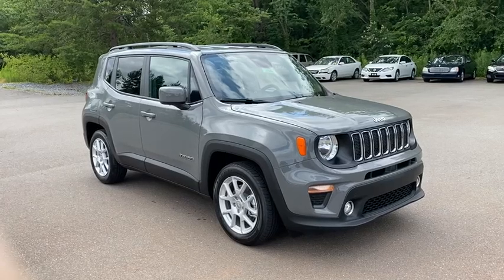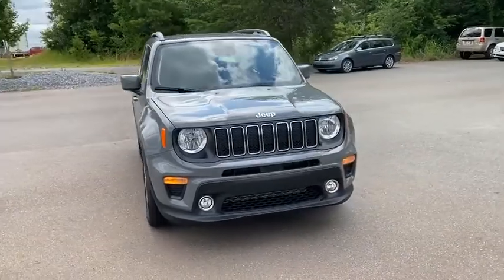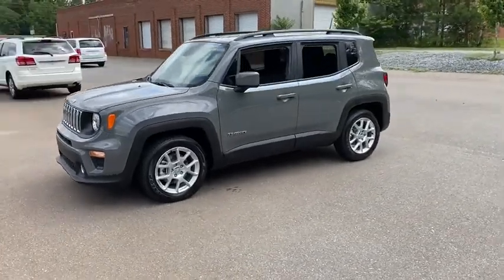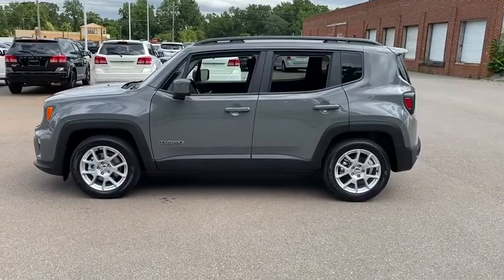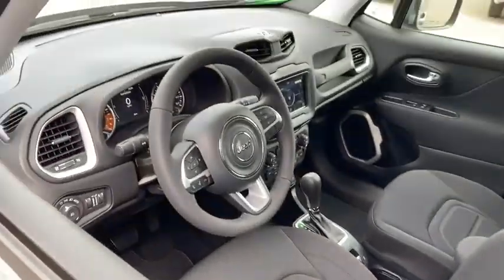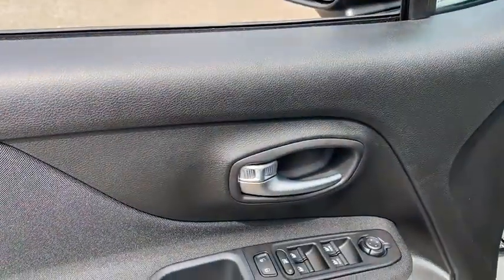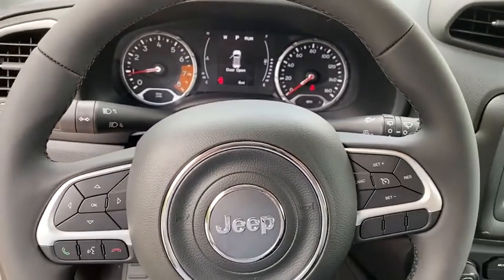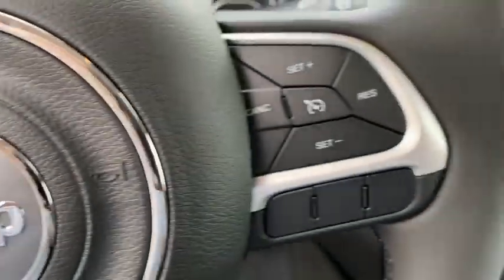2020 Jeep Renegade Shelby, Gastonia, Charlotte, Forest City, NC J3296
New 2020 Jeep Renegade available in Shelby, North Carolina at Marburger CDJR. Servicing the Gastonia, Charlotte, Forest City, NC area.

Marburger CDJR
1310 E. Dixon Blvd

Sting-Gray Clearcoat FWD 9-Speed 948TE Automatic 2.4L I4brbr22/30 City/Highway MPGbrbrbr2020 Jeep Renegade Latitude Price includes: $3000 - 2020 National Retail Consumer Cash 20CL1. Exp. 06/30/2020 $750 - Chrysler Capital 2020 Bonus Cash 20CL5. Exp. 06/30/2020